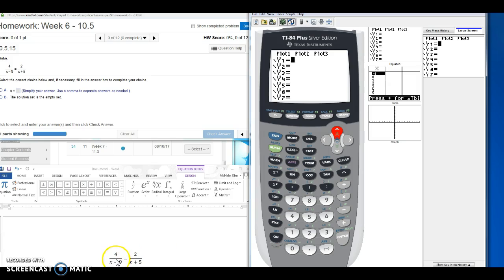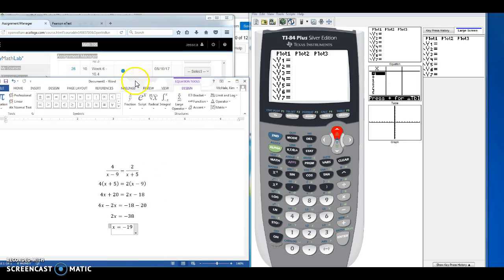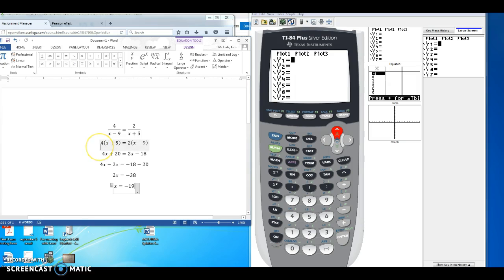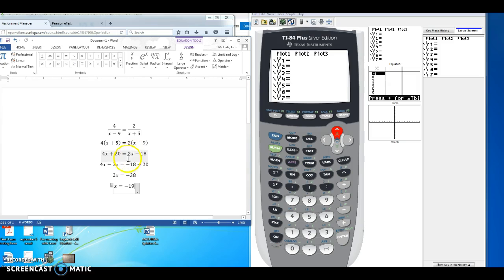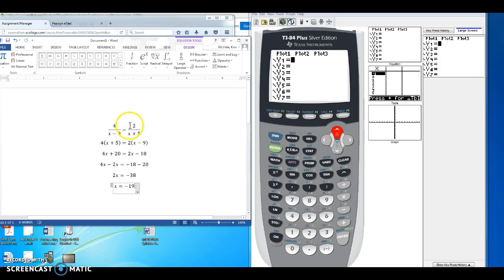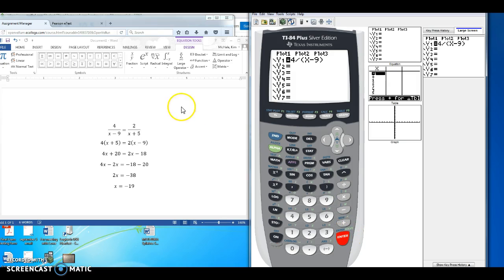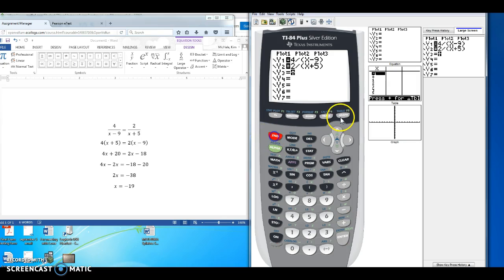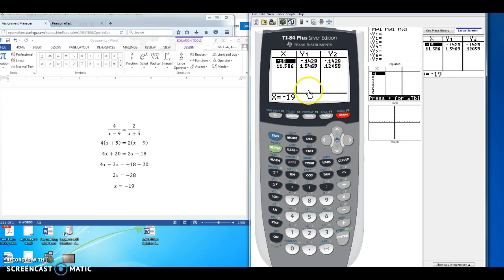Verify solution of rational equation